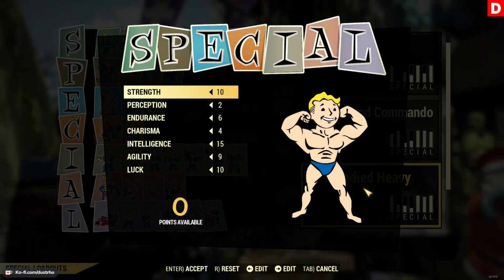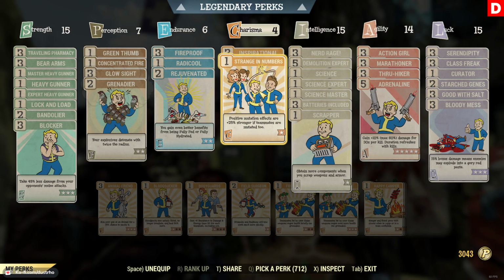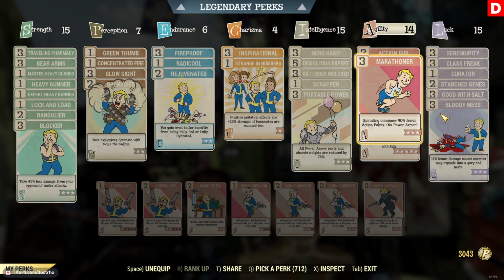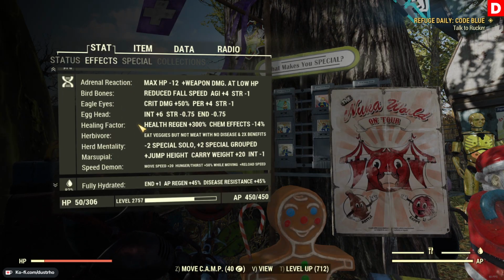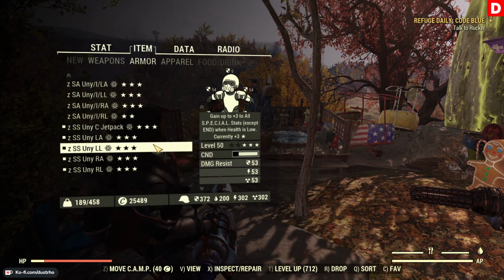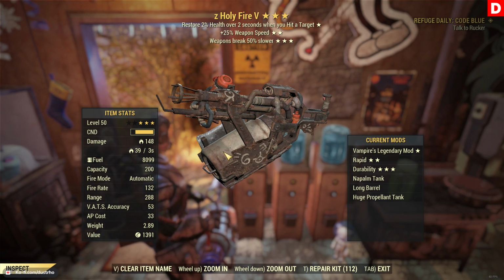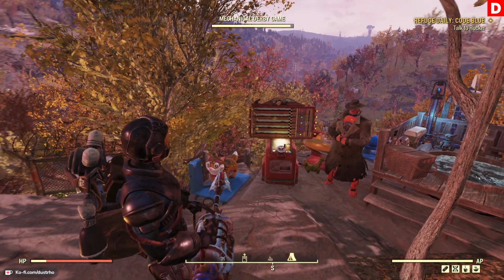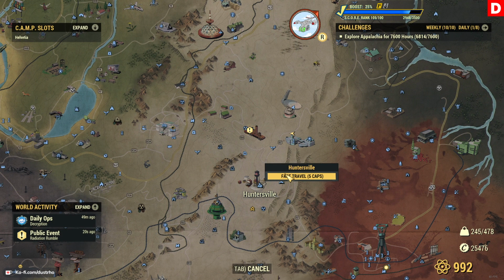My Bloodied Heavy Gunner Build (July 2024) | Fallout 76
This is my bloodied heavy gunner build. You don't have to only use Fixers and Handmades when running a bloodied build. That's how I used to always run it, but for the first time I gave heavy a try and loved it. Thanks!

Be sure to check out the other build videos on my channel.

Mutations: adrenal reaction, bird bones, eagle eyes, egg head, healing factor, herbivore, herd mentality, marsupial, and speed demon

*CONTENTS*
00:00 - Intro
01:16 - Points in the S.P.E.C.I.A.L.
02:02 - Perk cards
06:59 - Legendary perks
08:28 - Food buffs
08:58 - Mutations
10:18 - Armor
13:27 - What's on my pinwheel (weapons as well)
17:57 - Showing build off at West Tek Research Center
19:21 - Showing build off at Huntersville